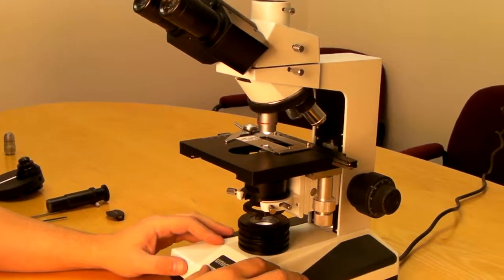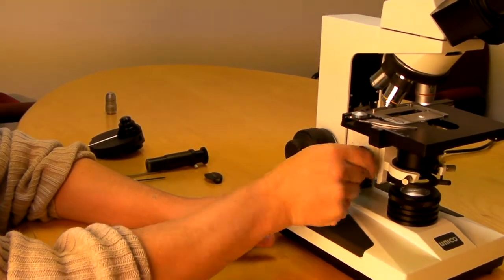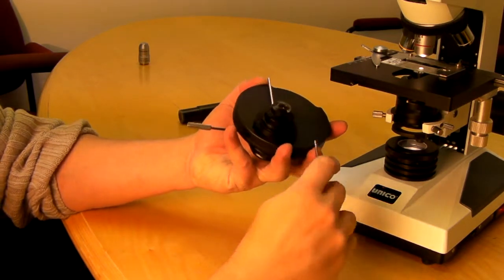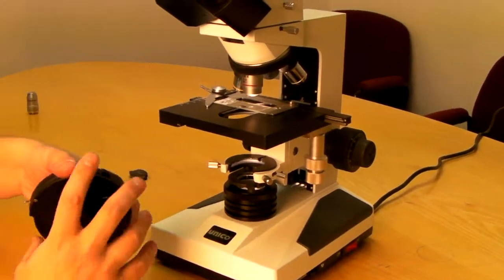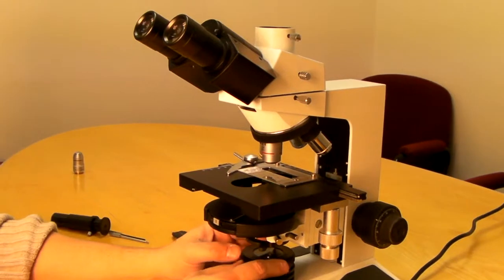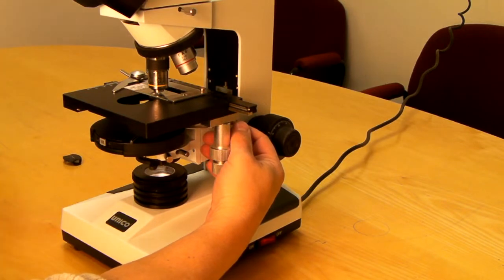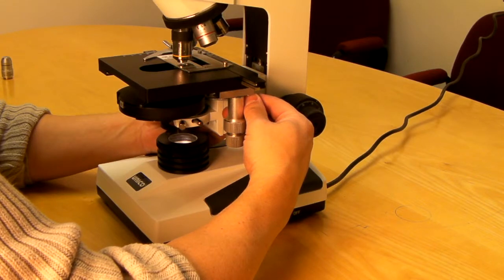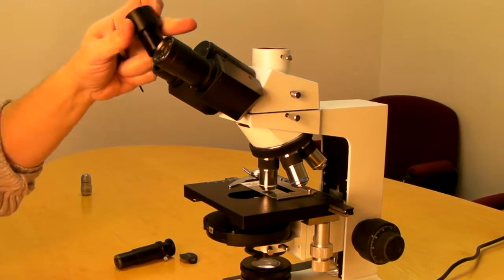Setting up H605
Installing phase microscope set on to the H600 Series Microscope